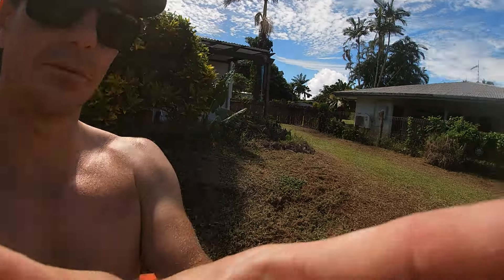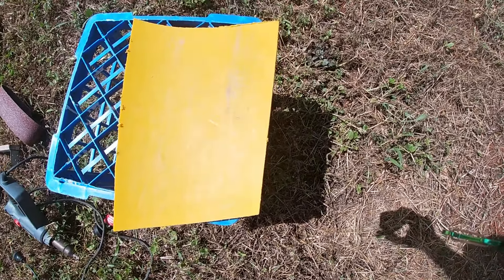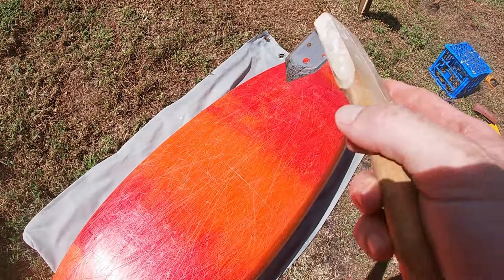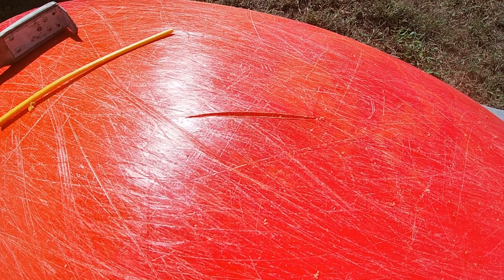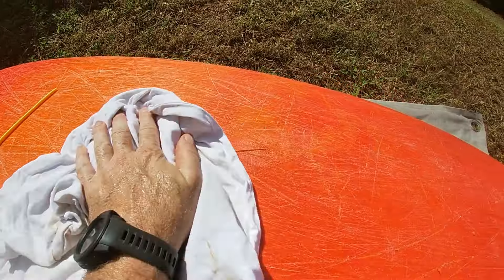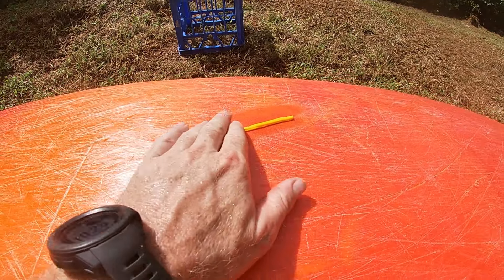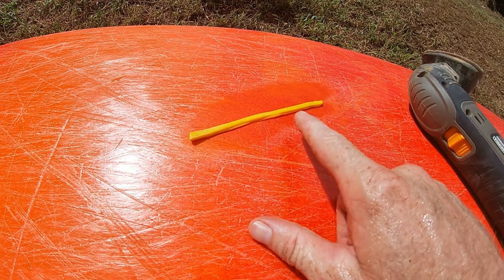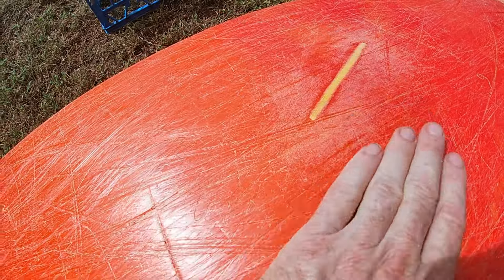Repairing a cracked whitewater kayak (plastic welding)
Here's how I deal with splits in my boats.

This video shows you how to fix those nasty cracks & splits in your kayak. There's a few different ways to plastic weld, and this is a 'tried & true' method (using basic tools) that has always worked very well for me.